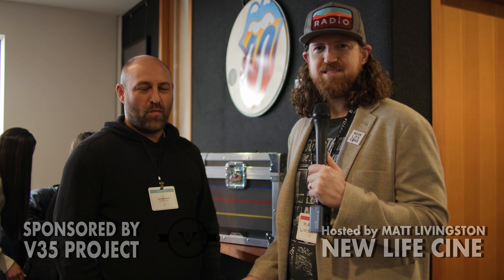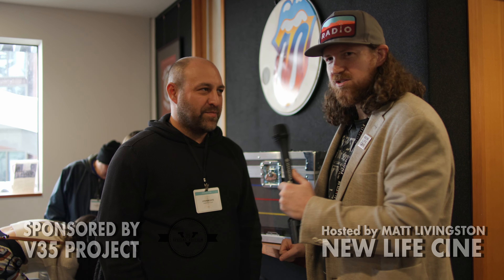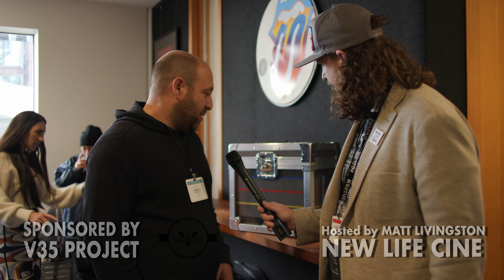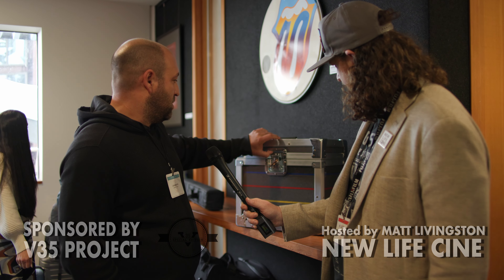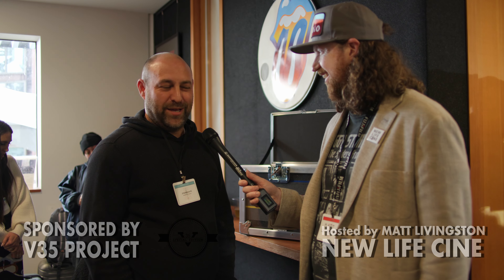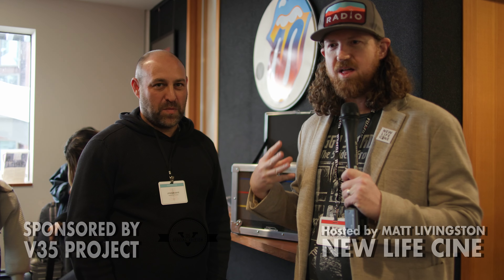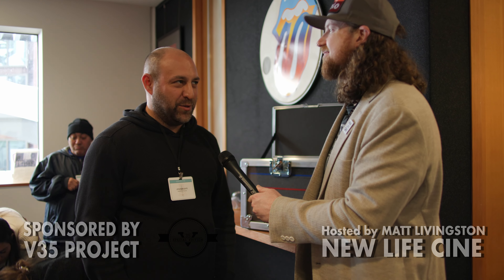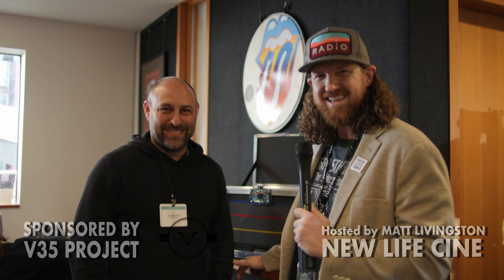Portland Lens Summit: Innerspace Cases